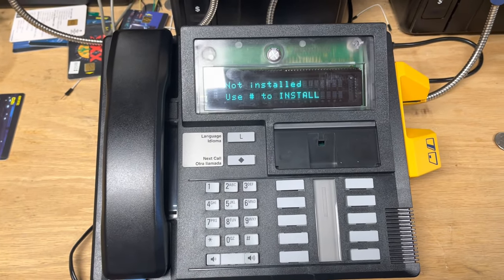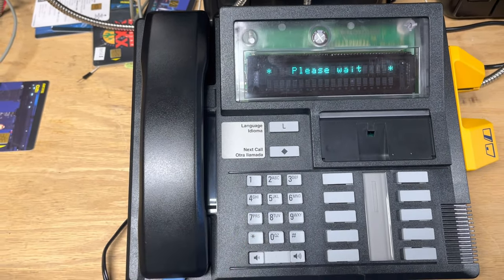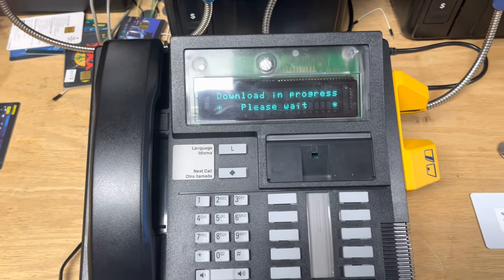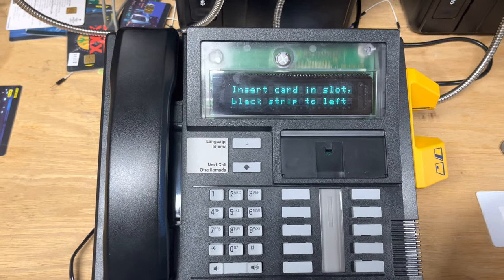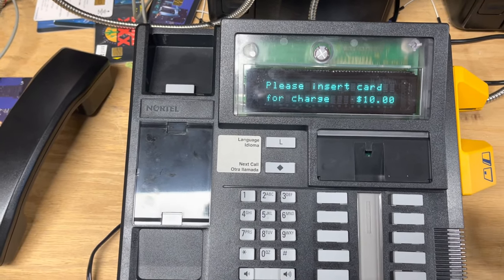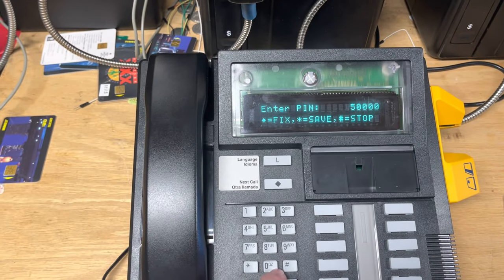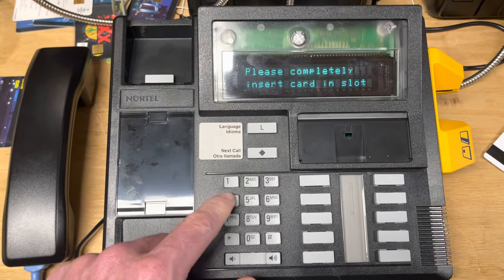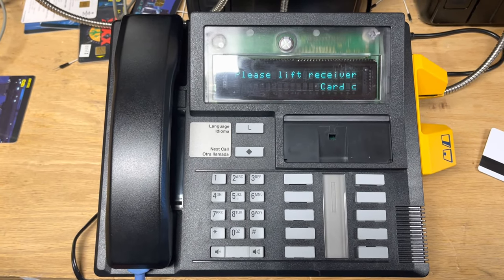Nortel Millennium Desk Payphone - Installing with mm_manager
Installation of a Nortel Millennium desk payphone using mm_manager.  The desk terminal is a bit different from the more common multi-pay terminals in that they need a key card for installation, rather than a physical key.